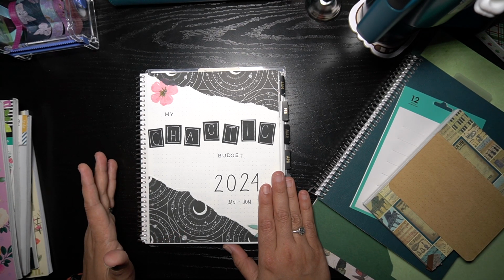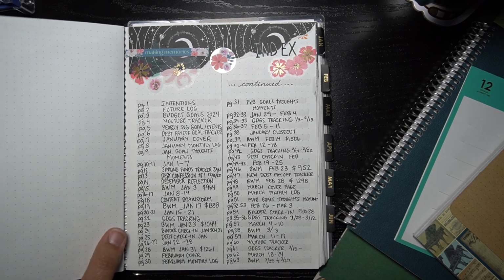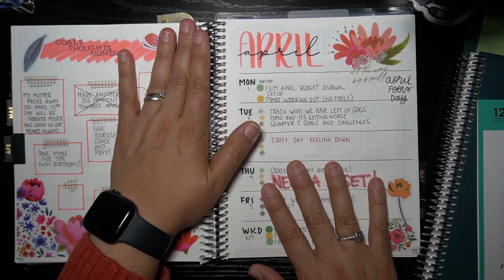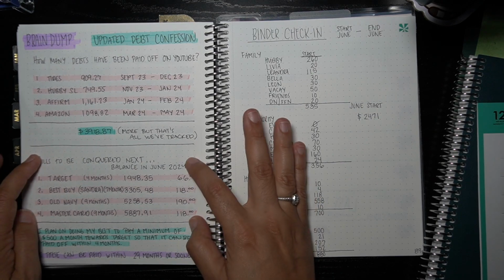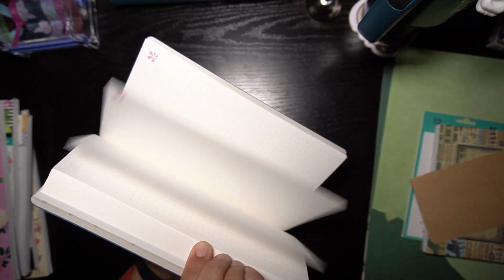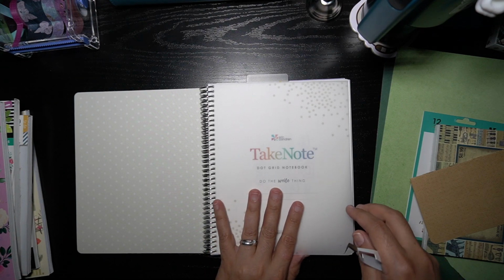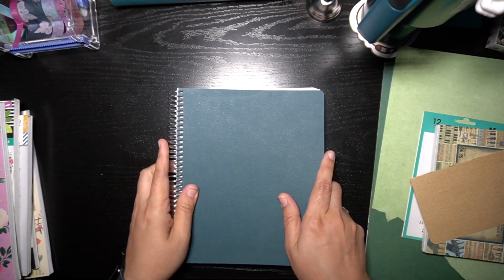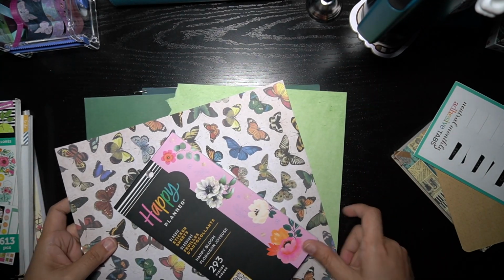My Budget Journal | Getting Ready to Start the Second Half of the Year S4E19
Welcome!
In this video, I'm giving a flip through of my current Budget Journal and an announcement on my future Budget Planner for the second half of the year.

I'm not a financial advisor, I'm simply sharing my journey and my experiences along the way.

I've already received $110 in Gift Cards for Amazon just for scanning my receipts!
Come save money on Fetch with me!

I'm so glad you decided to click on my video and spend some time with me.